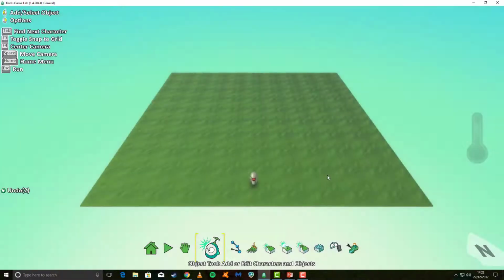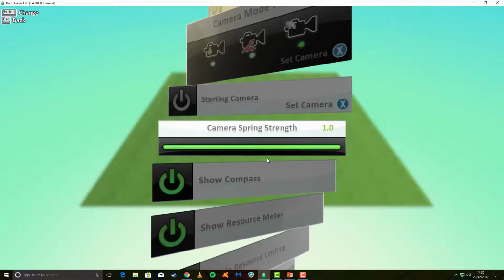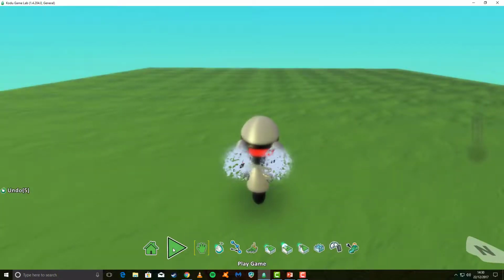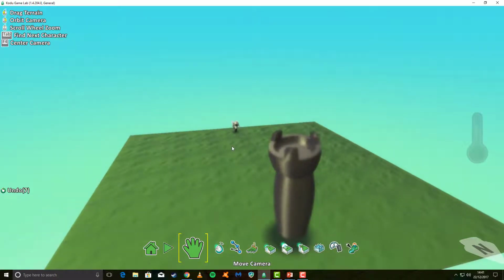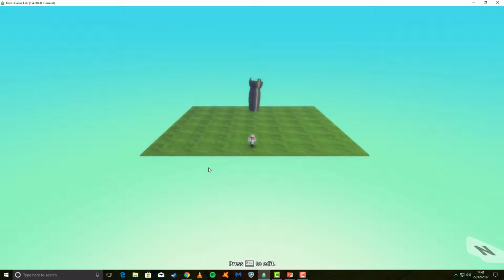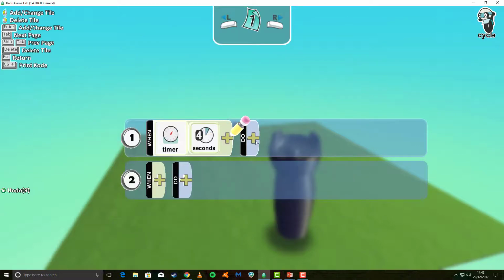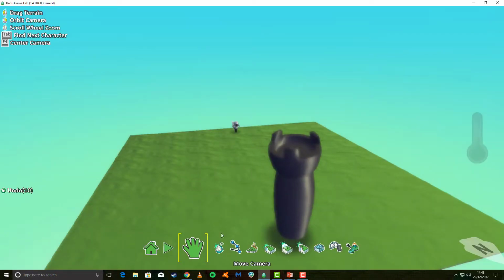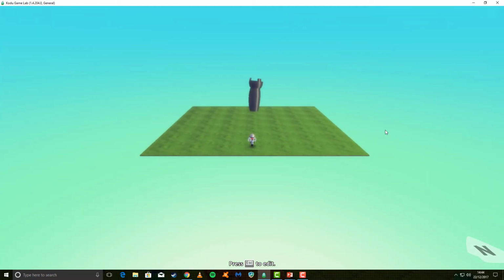Lesson 8 Part 4 Starting Camera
In part 4 of lesson 8, we look at placing a starting camera. This will enable the player to start with the camera at a particular position, or to start at a point in the level.